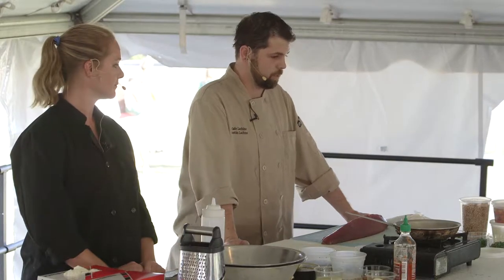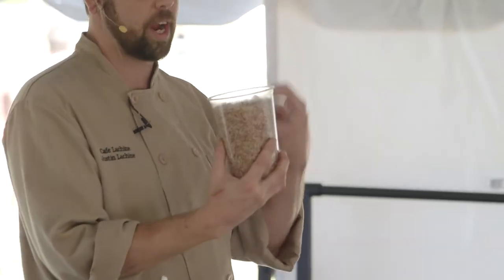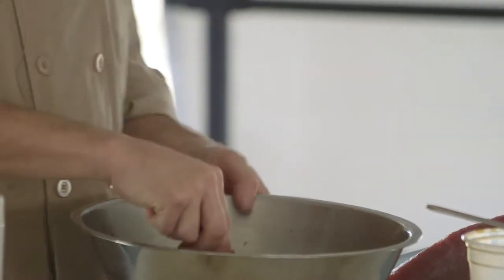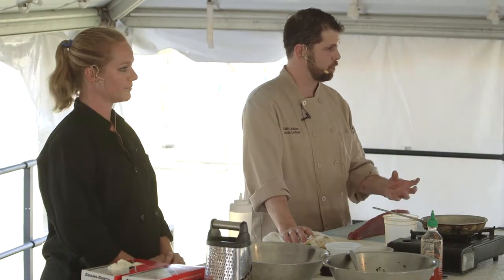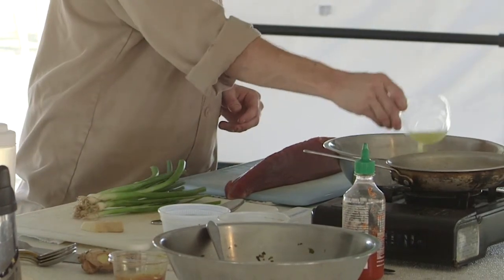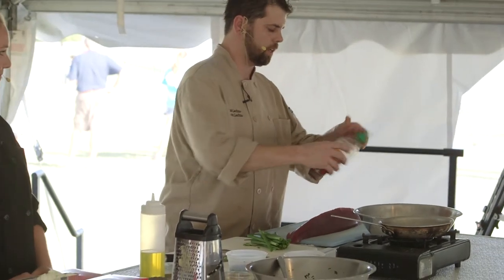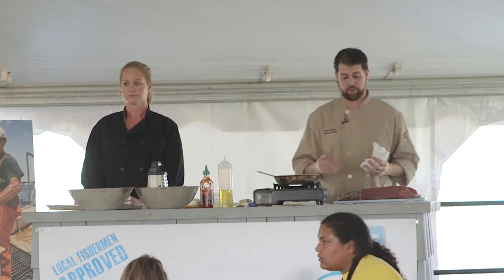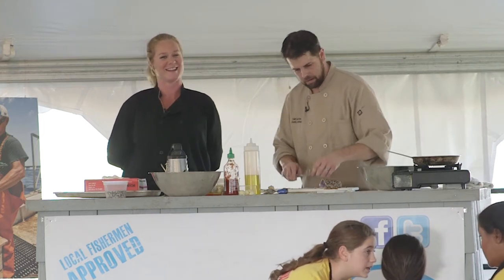Outer Banks Catch Kitchen: Seared Yellowfin Tuna over Tabouli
Chefs Justin Lachine and Tess Lally of Cafe Lachine prepare Seared Yellowfin Tuna over Tabouli in front of a live studio audience at the 2014 Outer Banks Seafood Festival. Cafe Lachine is located at milepost 14 in Nags Head, NC on the Outer Banks of North Carolina